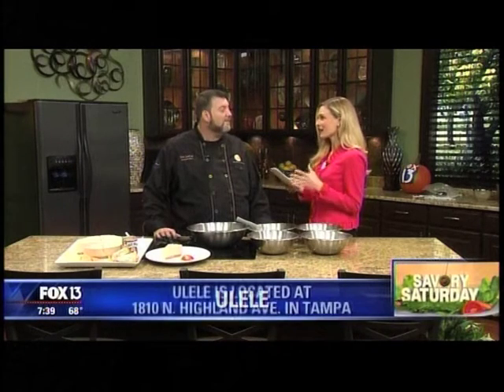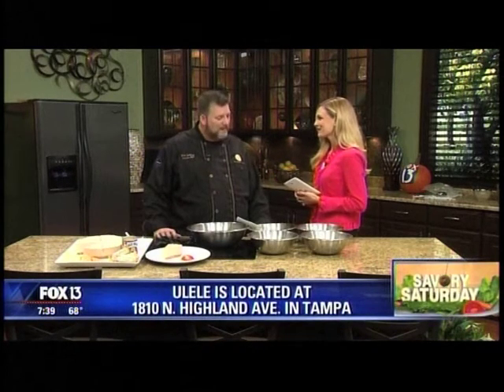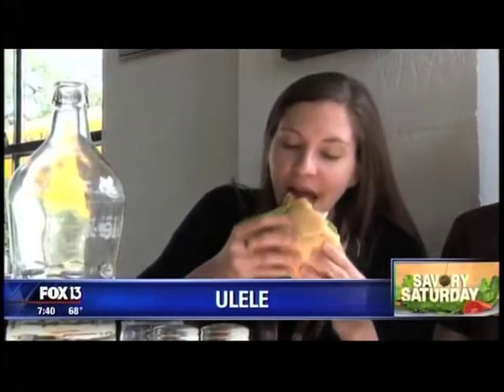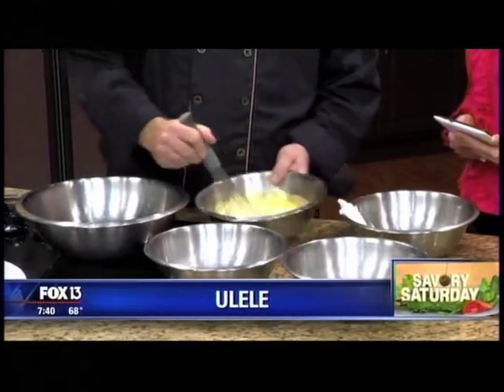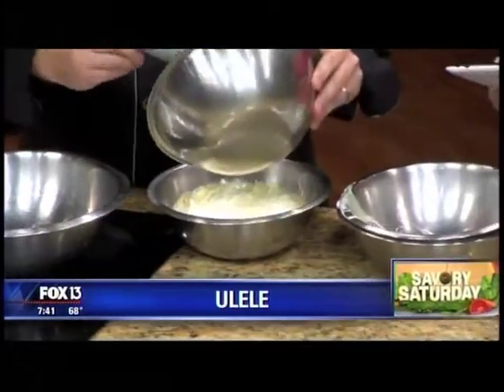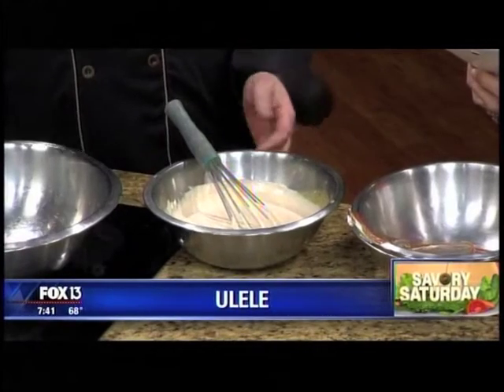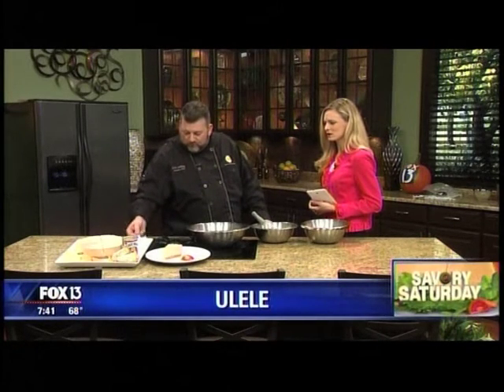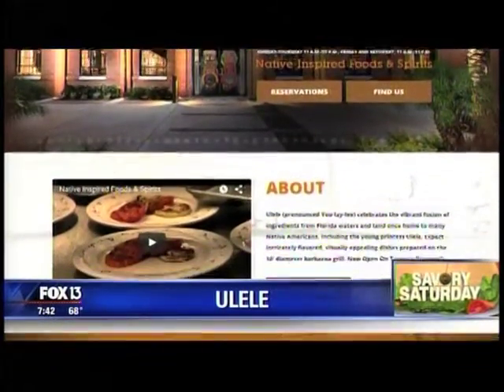Ulele - Fortune Taylor's Guava Pie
Ulele Executive Chef Eric Lackey demonstrates on FOX 13's Savory Saturday segment how to prepare the restaurant's dessert, Fortune Taylor's Guava Pie, including a shortbread cookie crust, whipped cream and guava reduction.